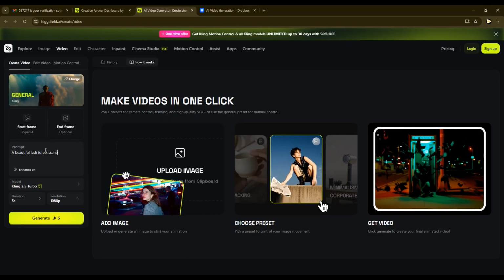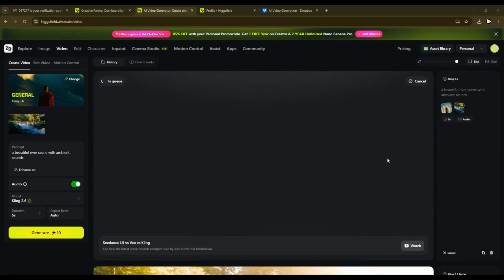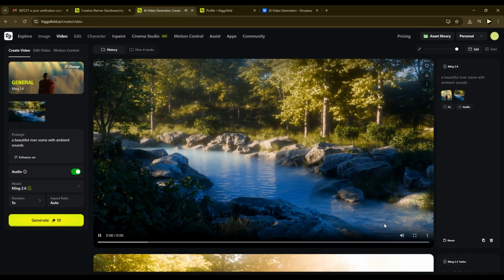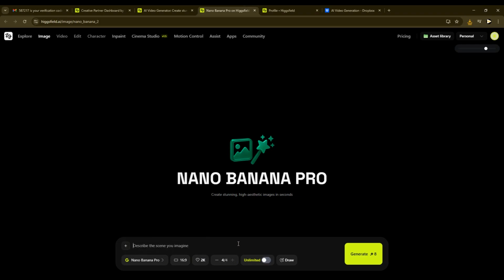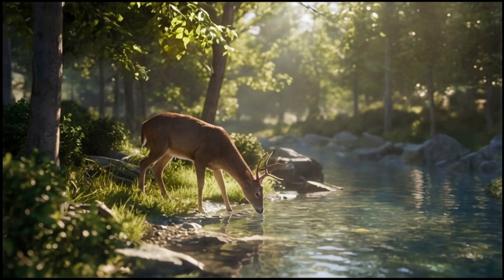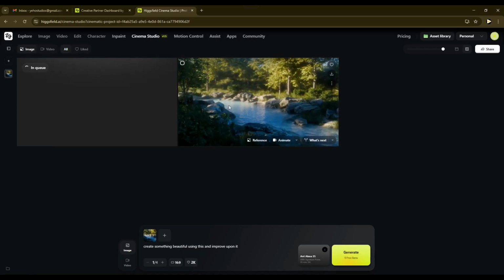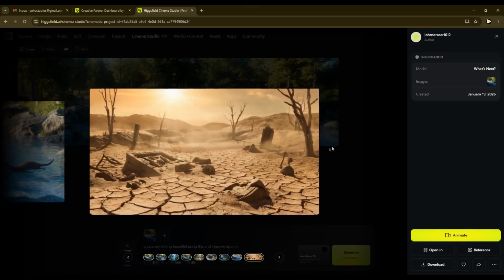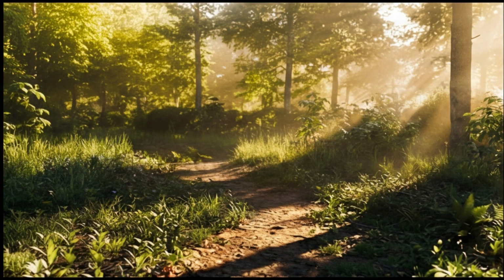Here’s How You Can Take Advantage of AI As a 3D Artist in 2026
In this video, I show you how you can use AI to your advantage as a 3D artist with powerful AI tools from Higgsfield. The free AI video generator and probably the cheapest AI platform out there.

Higgsfield AI has a plethora of tools that help create realistic cinematic visuals great for whatever project you may be doing. This tool is for everyone looking for something affordable but yet super useful. It has a cool video generator that makes you the director in your own movie, feel free to make adjustments and control the scenes in your movie like a boss.

Timestamps
00:00 Intro
00:52 Higgsfield AI Feature Showcase
08:16 Outro